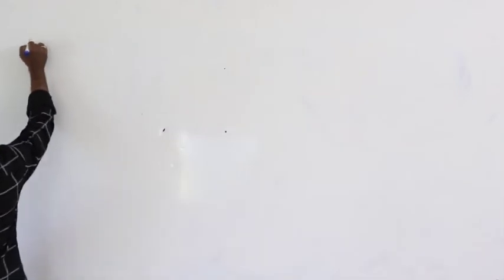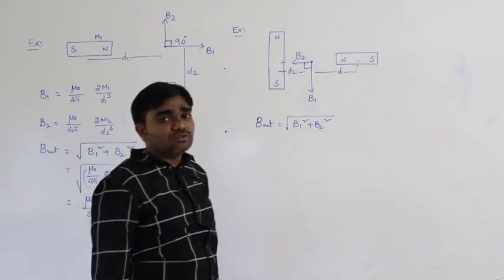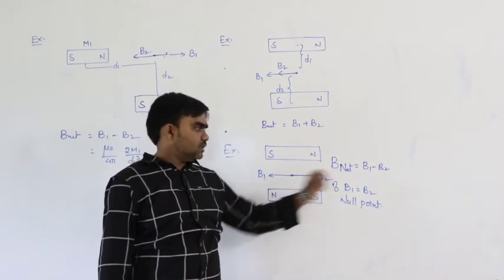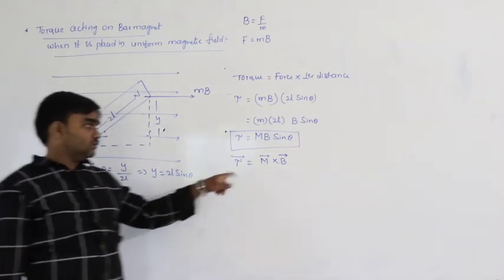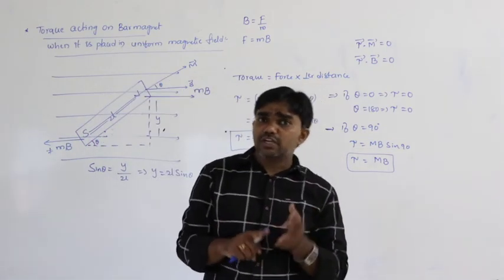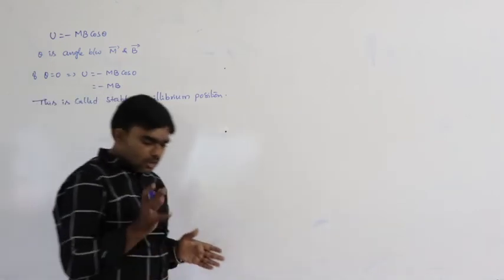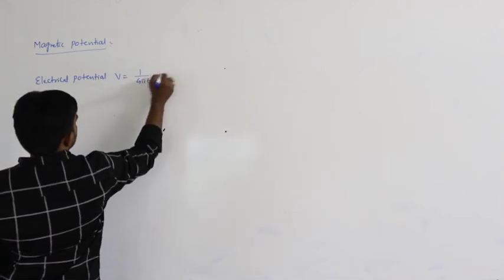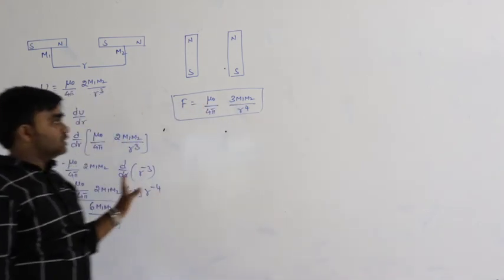NSR IMPULSE VIDEO CLASS#sr physics MAGNETISM& MATTER#L6